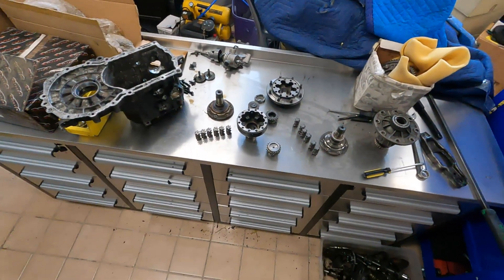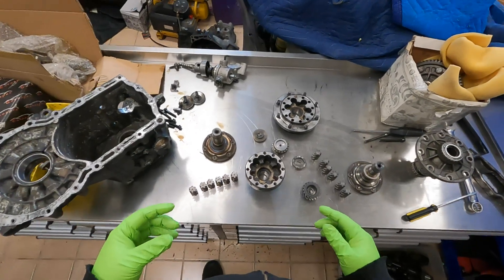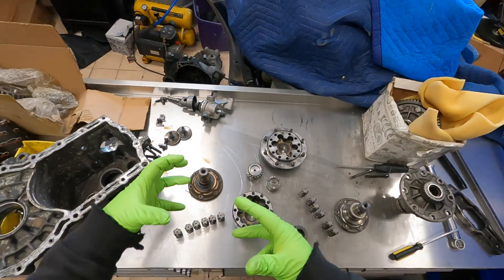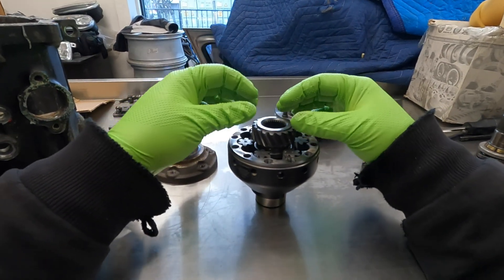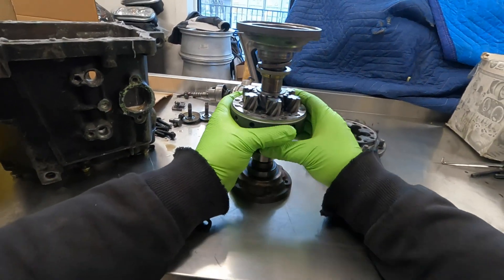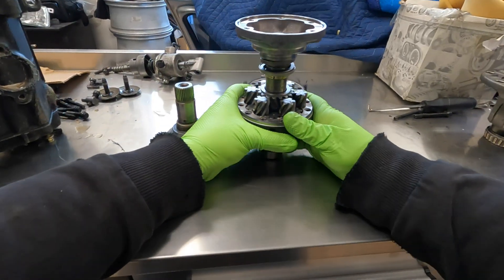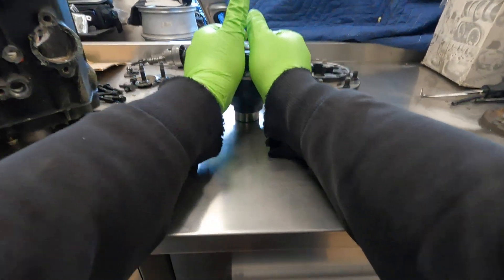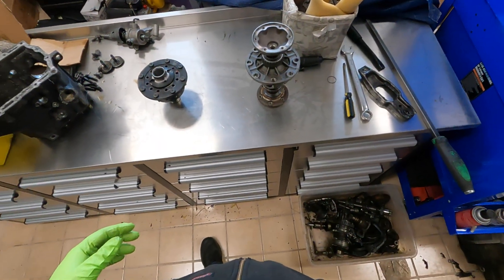A look inside a Wavetrac Limited Slip Differential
Rebuilding an 02J for a customer who tracks his car, it had a catastrophic failure of the bellhousing where the pinion shaft bolts in. The ring and pinion gear teeth were trashed. Given the close proximity of the differential to where debris was flinging all over the place, I took this Wavetrac diff apart to clean out any potential debris and was also curious just to see how these are put together.

While I've installed dozens of these differentials brand new, this is the first I've taken a used one apart. Pretty clever design! I can certainly feel the difference in how my car puts the power down with the new one I installed with my 02S/02J hybrid.